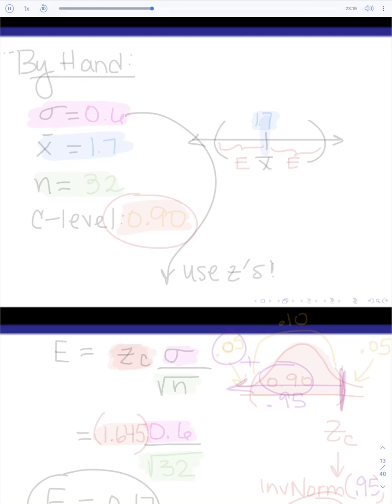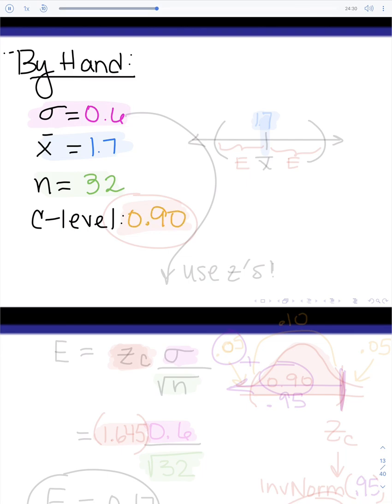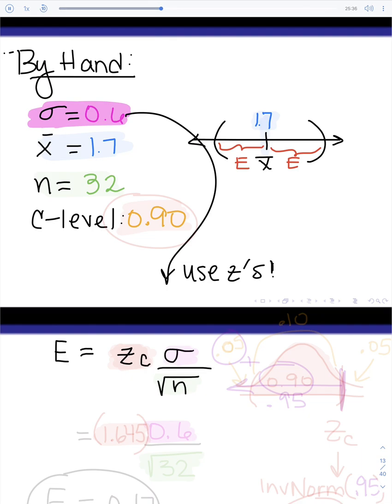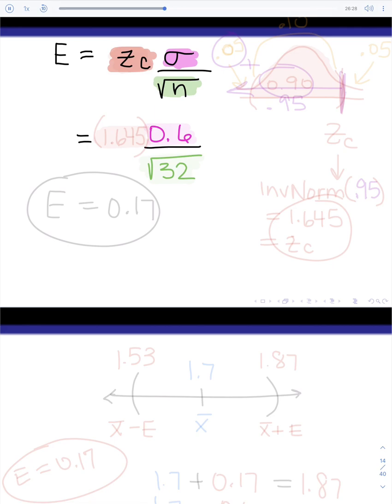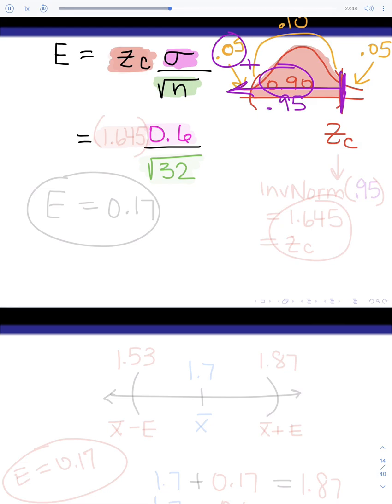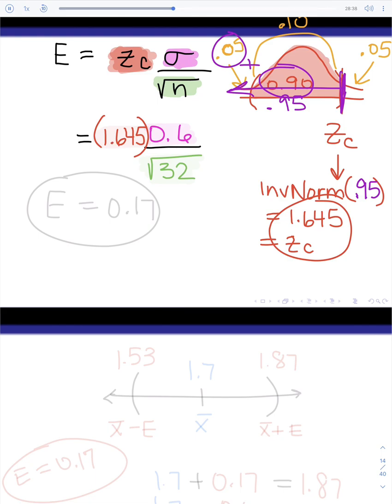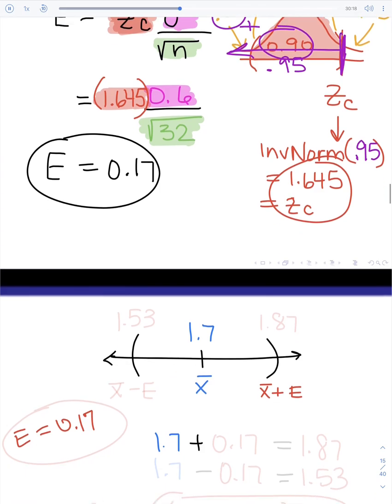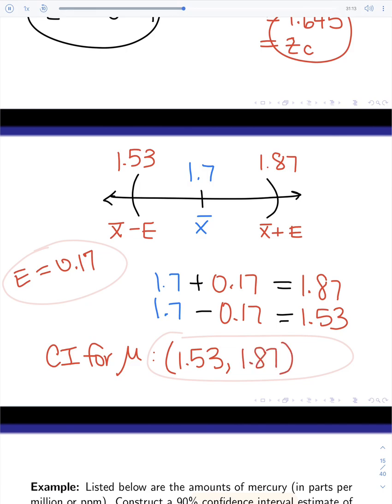STA 2023 Chapter 7 Section 2 Part 4